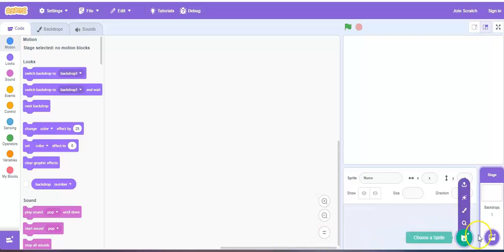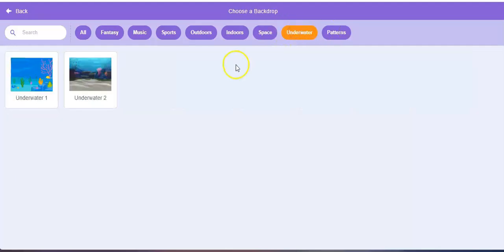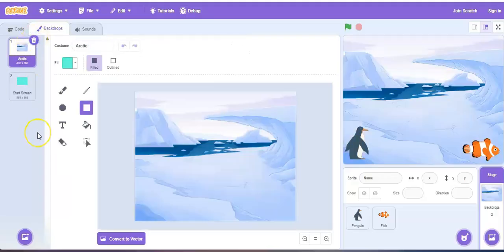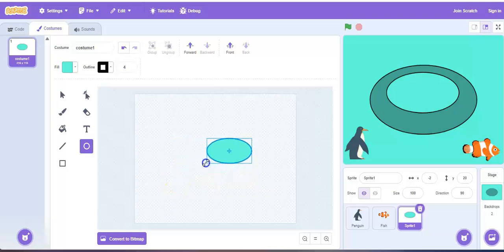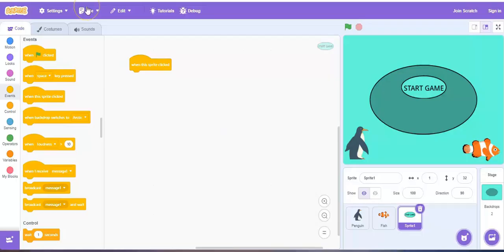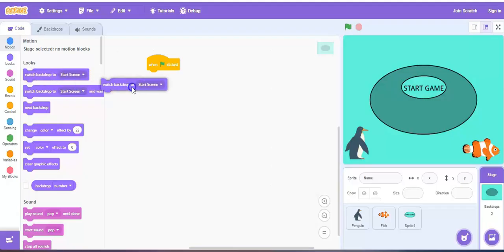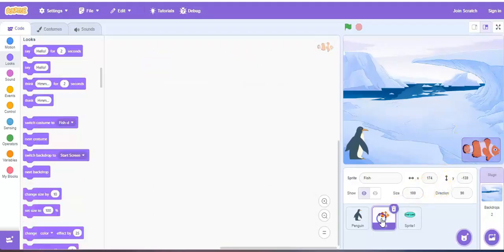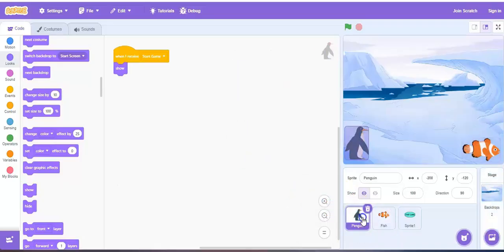Learn to Code with SCRATCH - Episode 9: Adding a "Start Game" Screen to make epic games and stories.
Designed for both classroom integration and self-paced learning, the Scratch Toolbox Series provides a structured, sequential approach to understanding the mechanics of Scratch. This curriculum guides students through the logic of individual code blocks, empowering them to transition from basic concepts to designing sophisticated, interactive games and presentations.

In this episode we will show you how to add an opening screen and start game button to make your games look more professional.